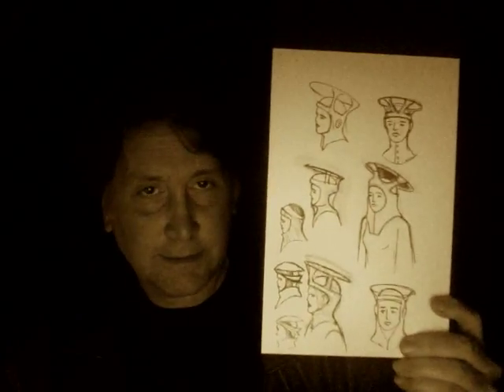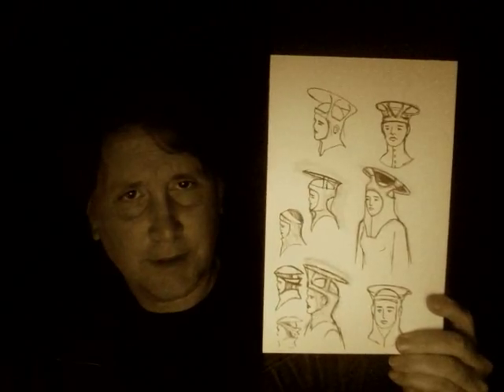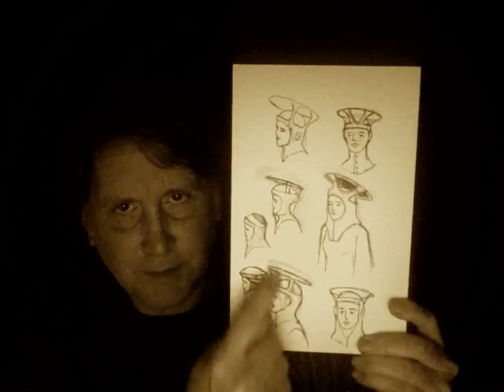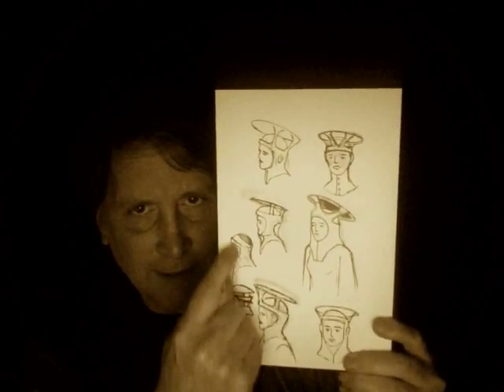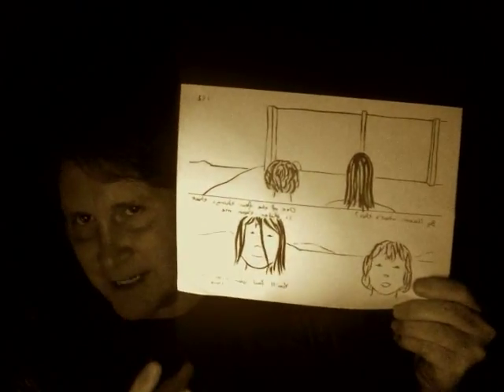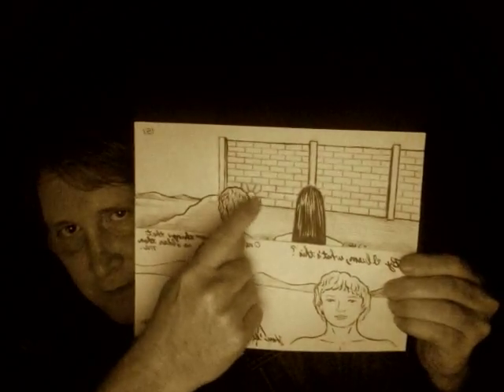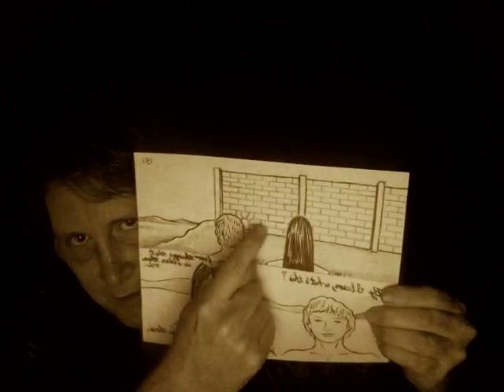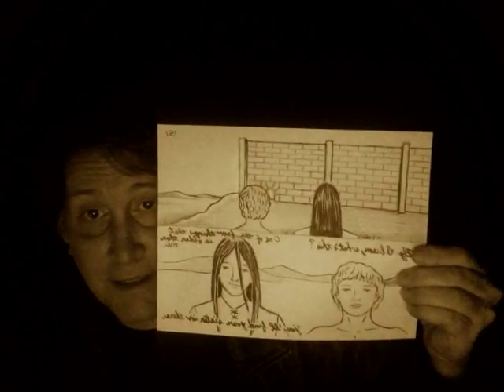The Recreators; Concept Page and Concept Sketches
Working on a graphic novel with Desiree Nordlund